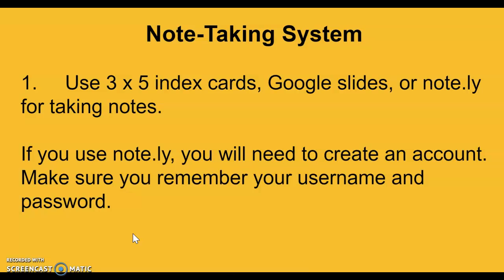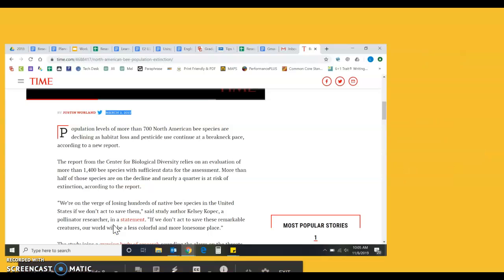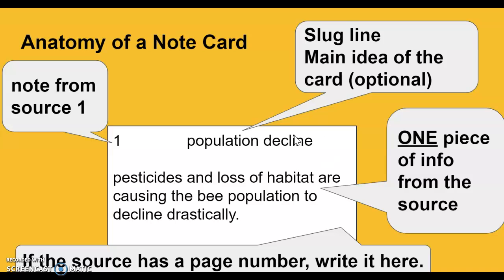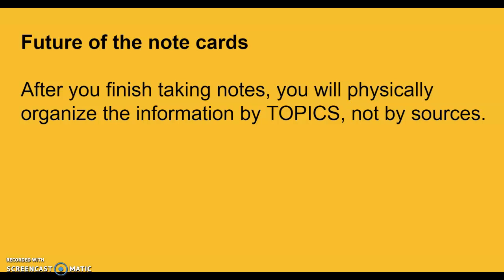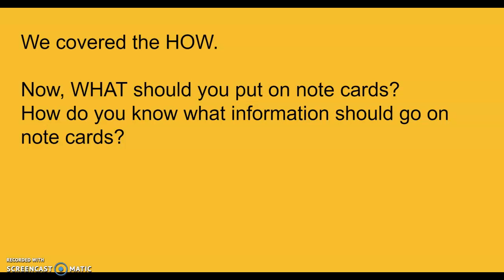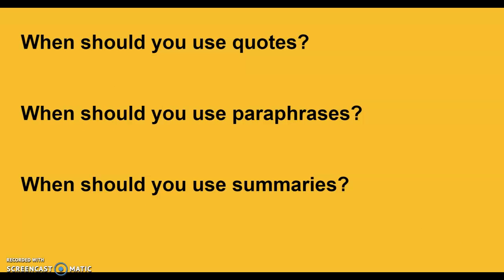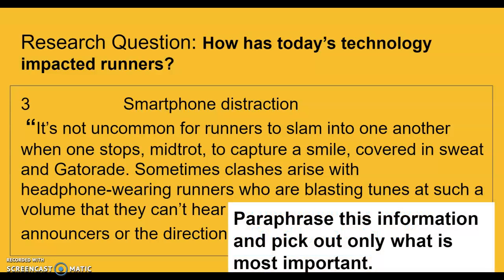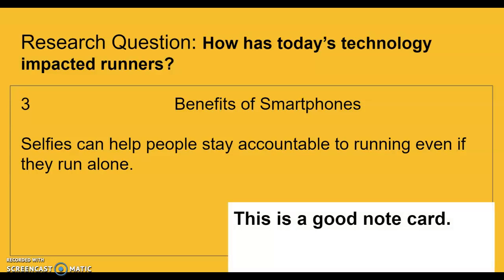Taking Notes for Research Writing